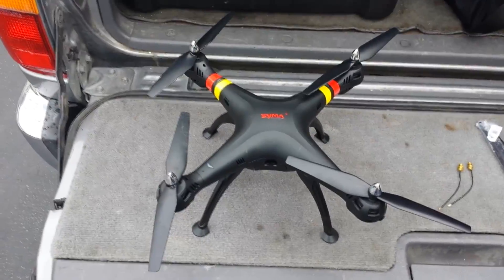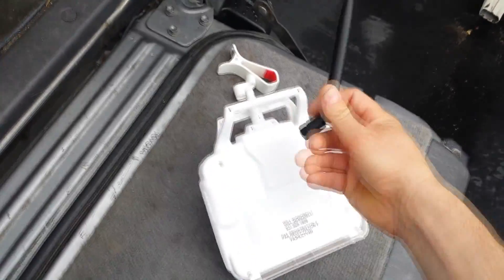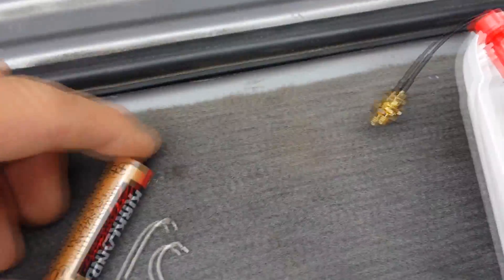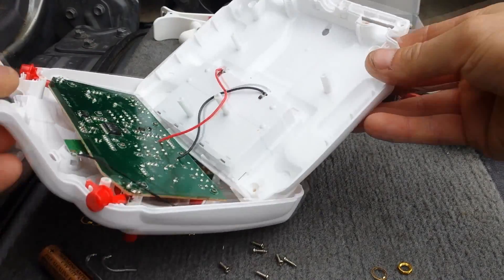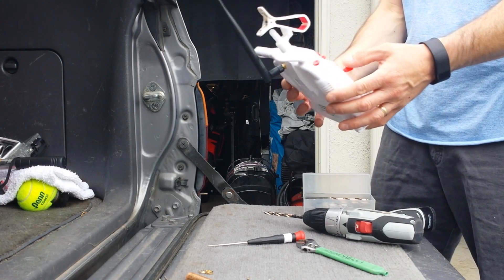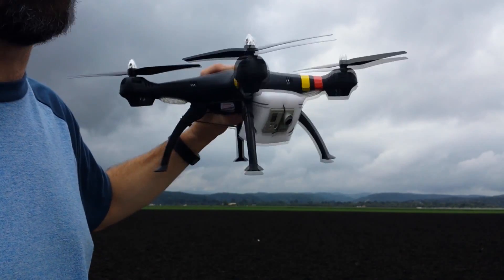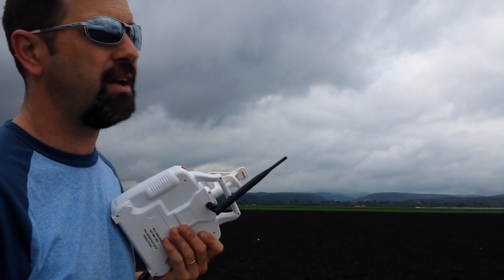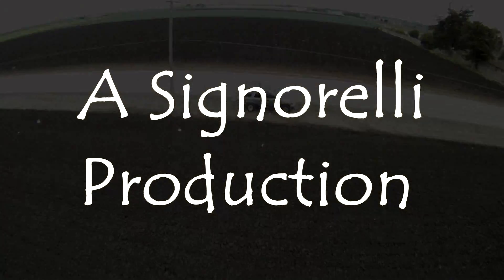Extended Range Antenna for Syma X8 Drone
Check out a preview of my home made GoPro mount @ 5:08
         I added a cheap eBay antenna to my drone remote